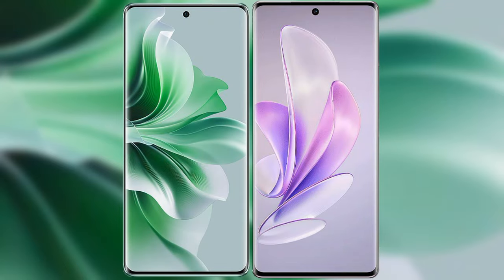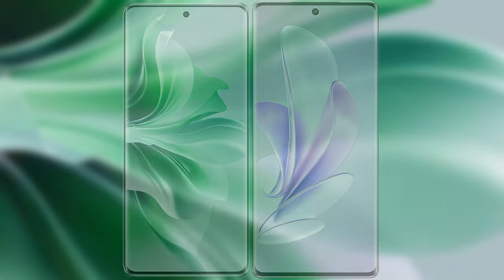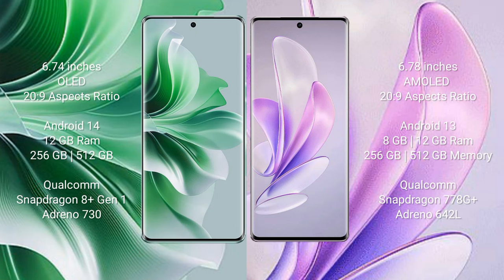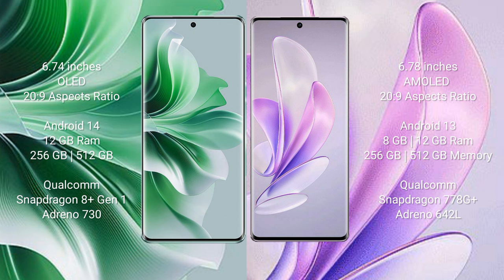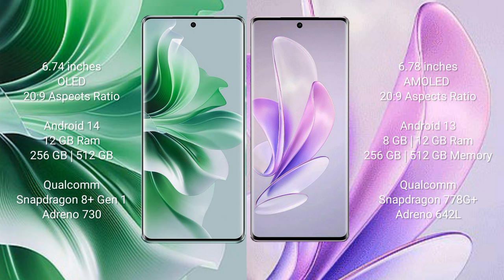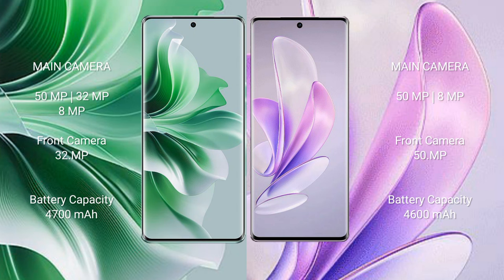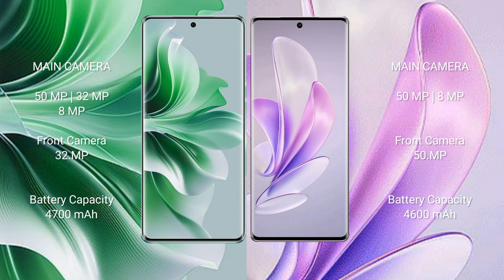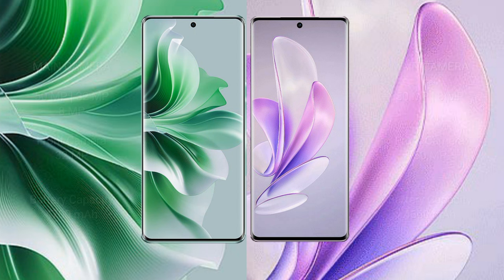Oppo Reno 11 Pro vs Vivo S17 Review